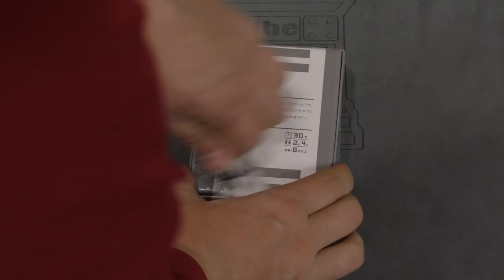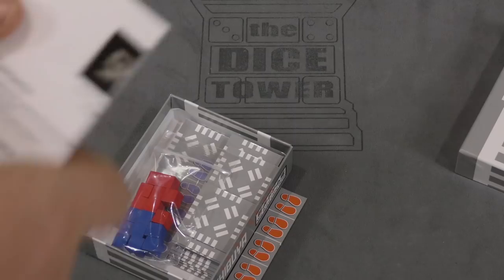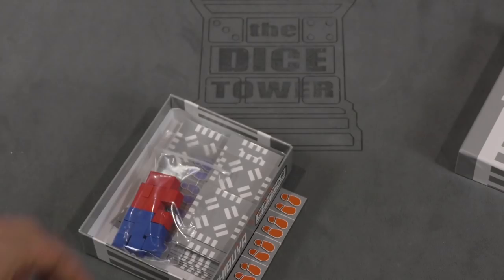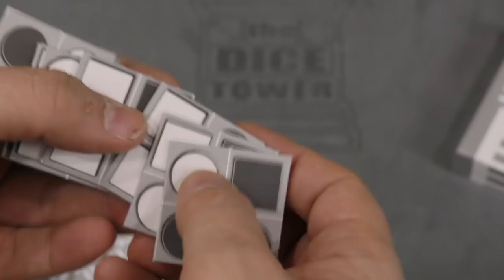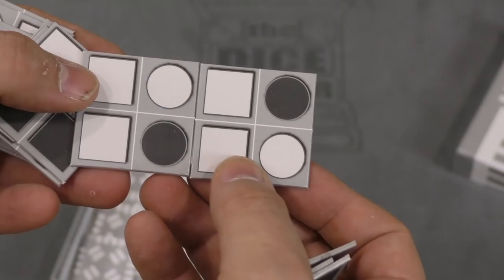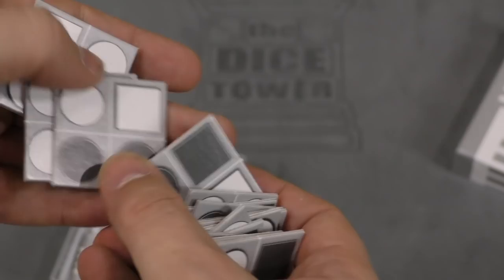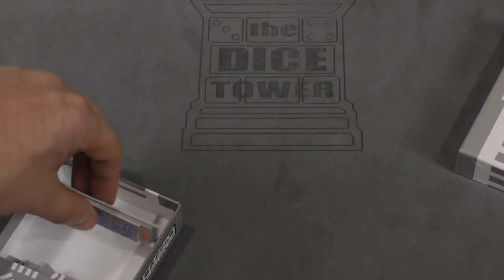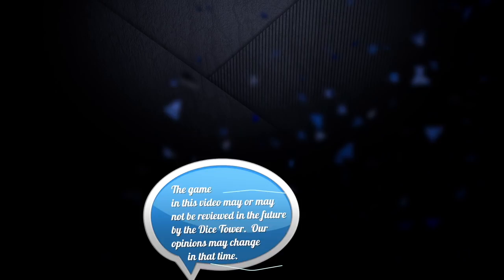Daily Game Unboxing - Shibuya